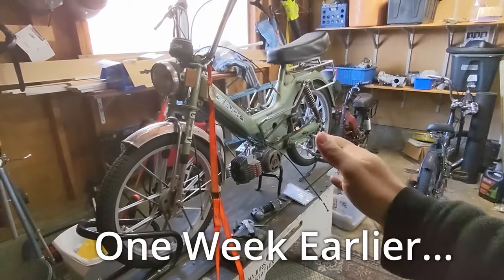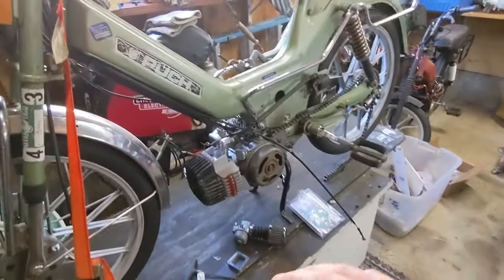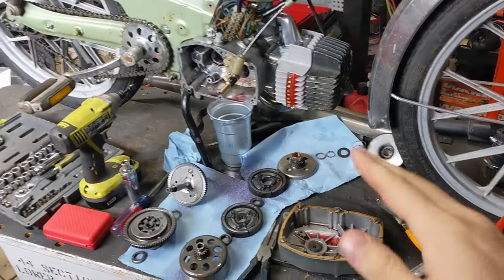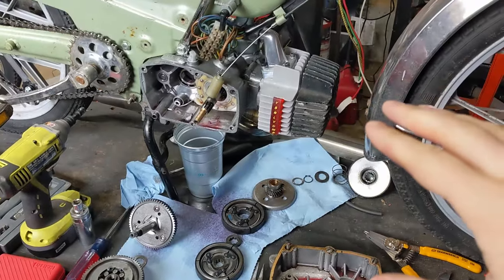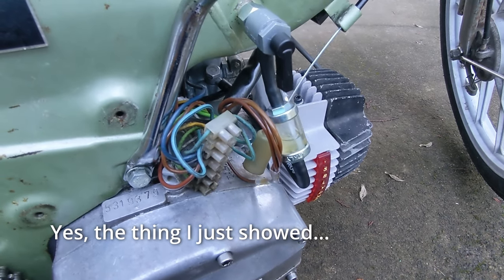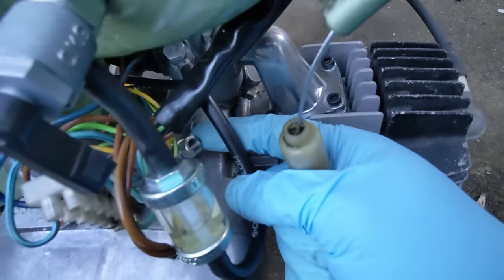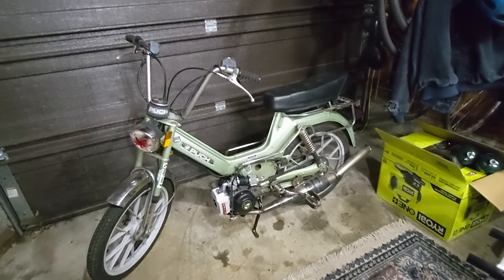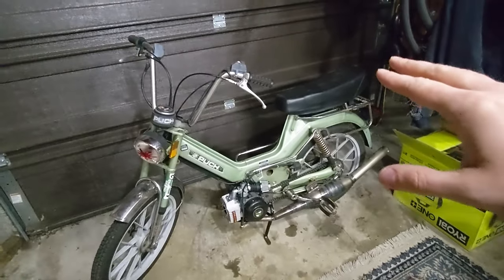Finishing Bits on the ZA50 Polini Puch Maxi + FIRST RUN!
Continuing saga of the Polini ZA50 Maxi Build